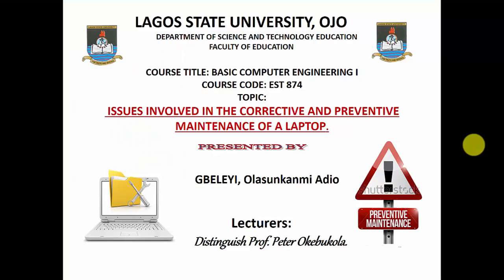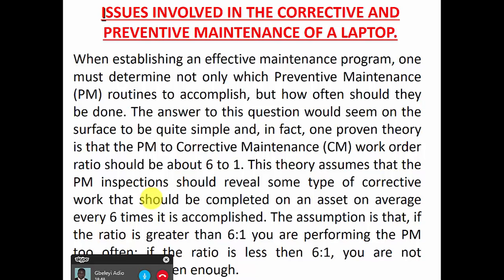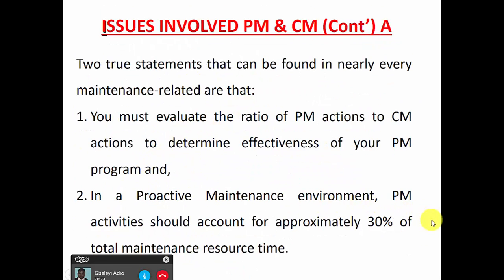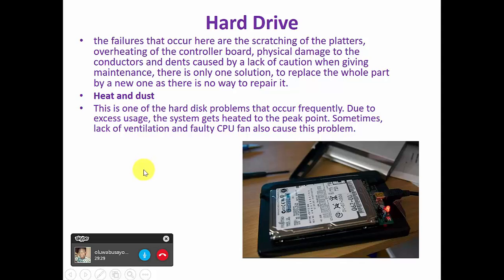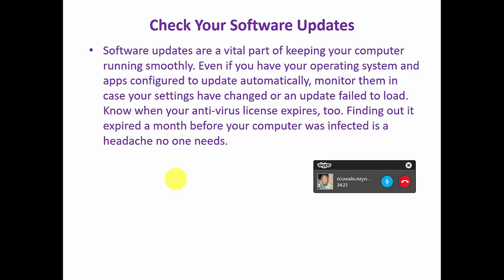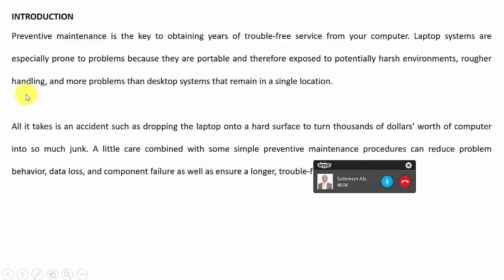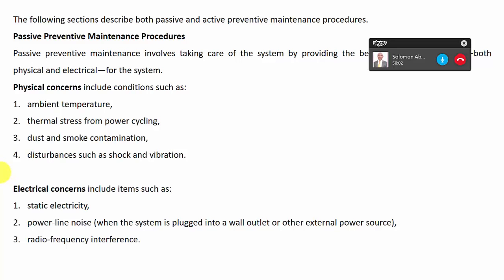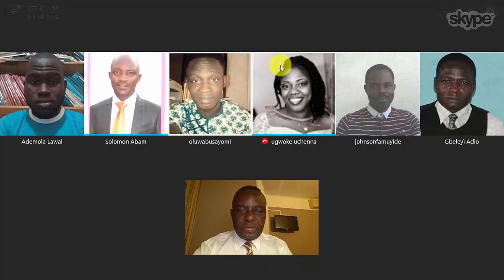Computer Maintenance Seminar LASU EST 874 Peter A Okebukola